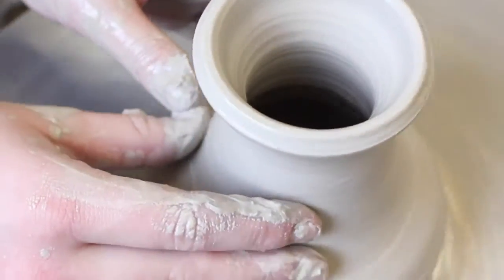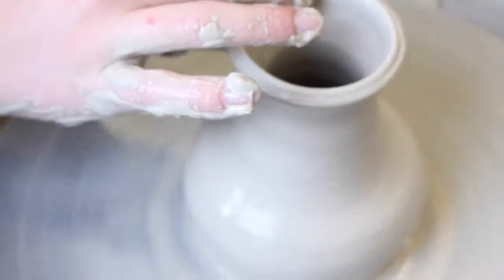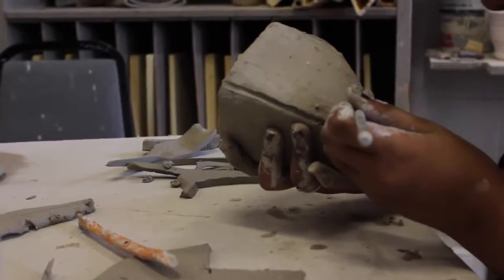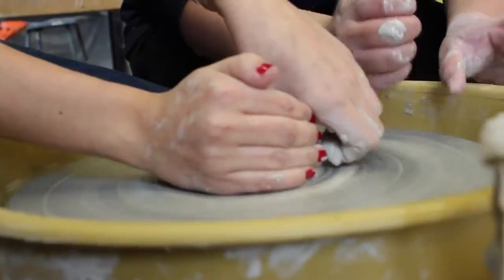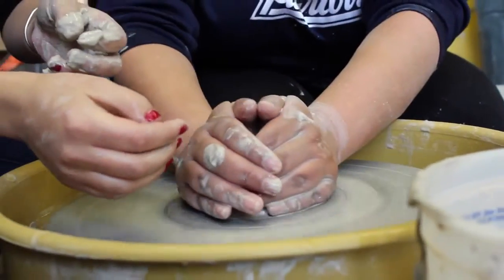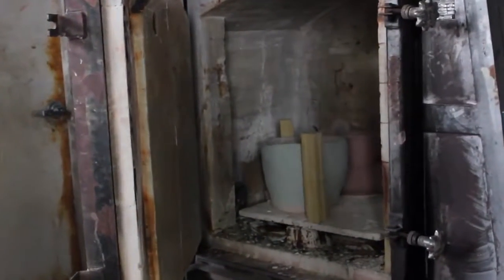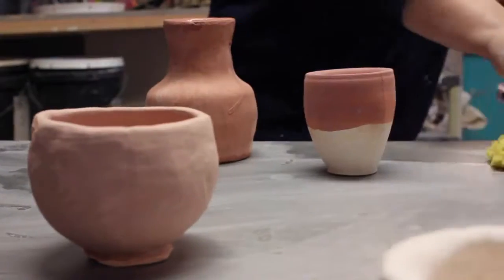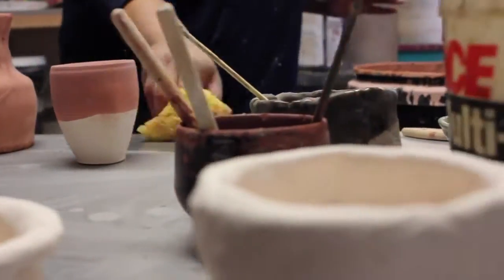Colby-Sawyer College Ceramics Studio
Colby-Sawyer Courier's spotlight looks in at the schools ceramics studio!

Dir x Edit Mario Pasco